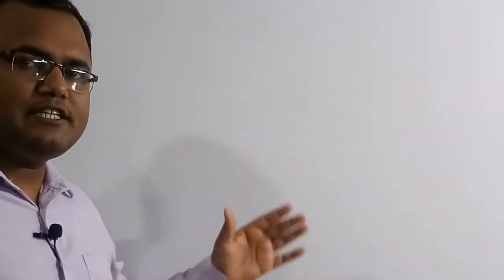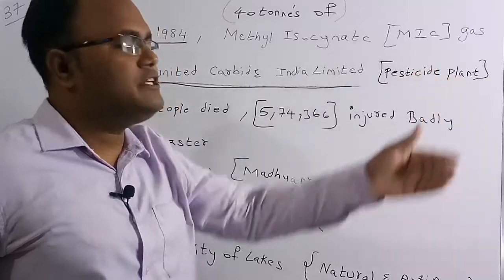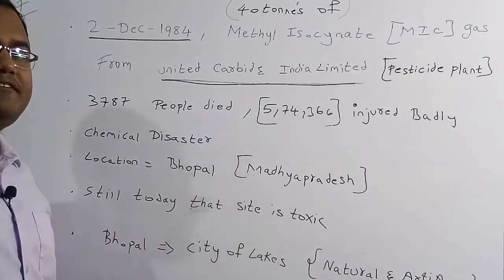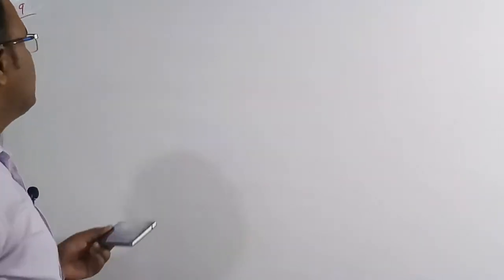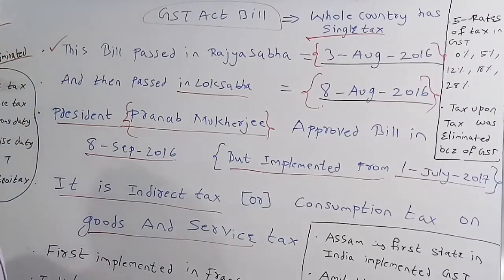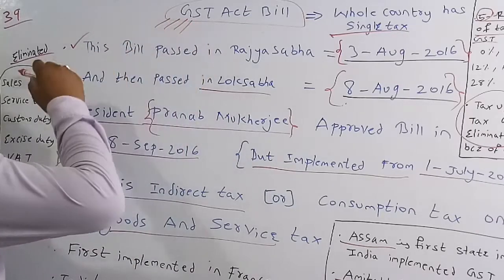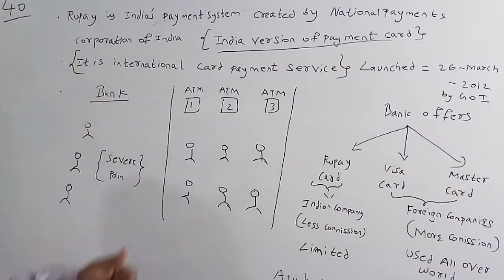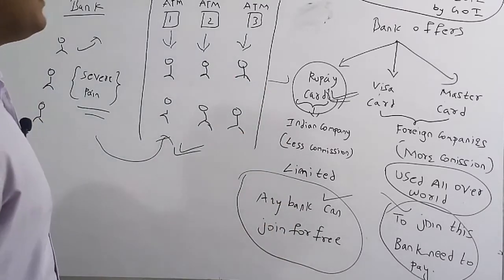Lecture =1h TSPSC General Studies Solutions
In this video I am teaching about  TSPSC General Studies  PYQ Detailed solutions  in detailed manner and easily remember to crack competetive exams